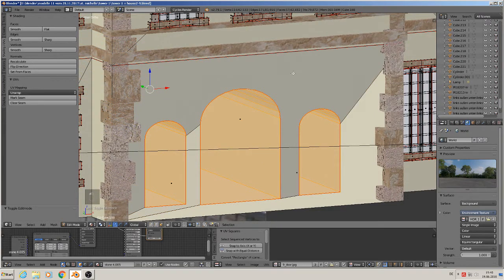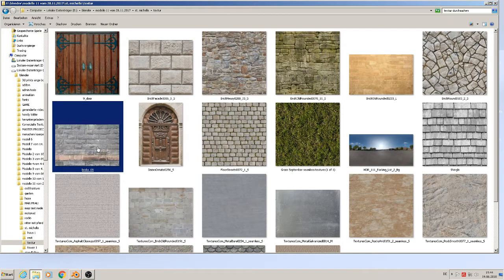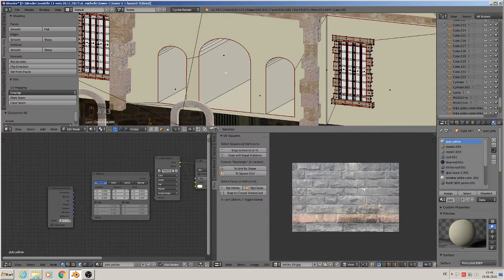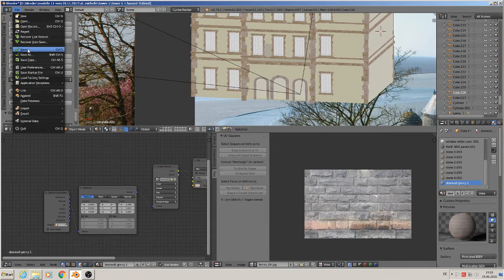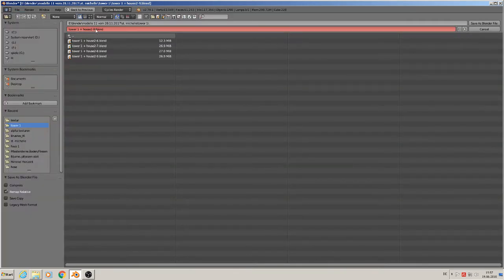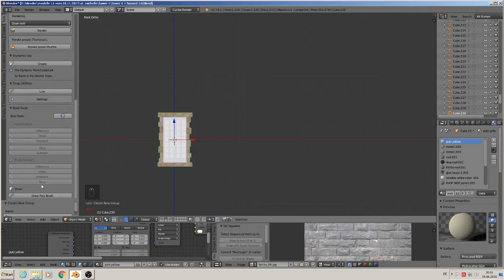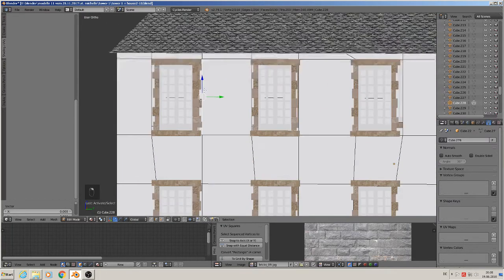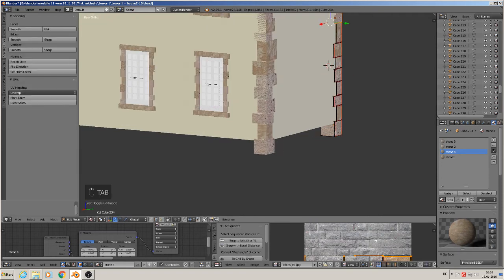blender megatutorial st.michel Tower + house 2 part 6 (extrude, scale)